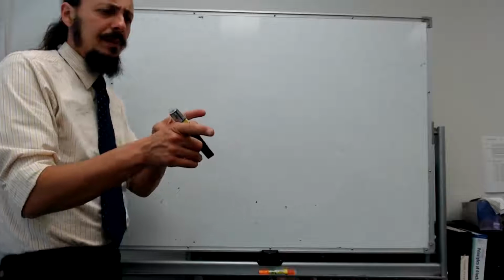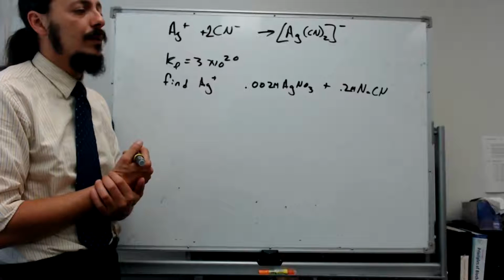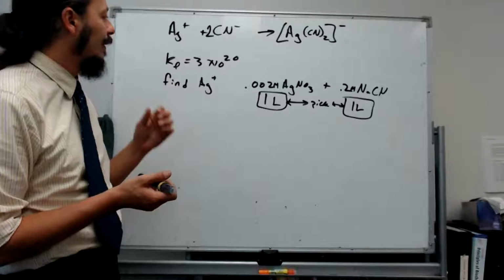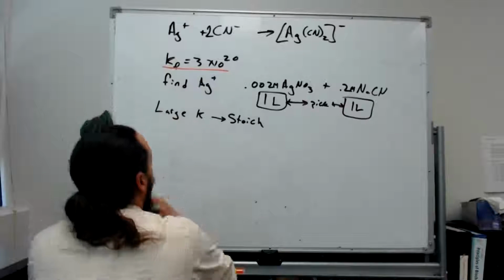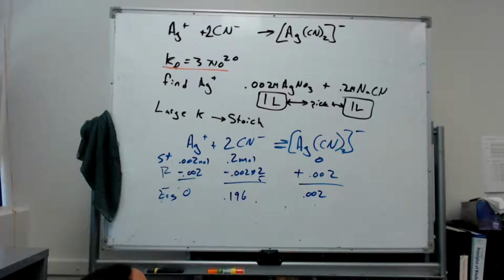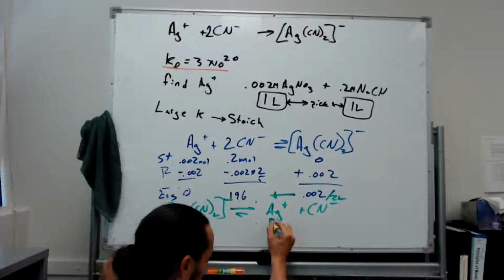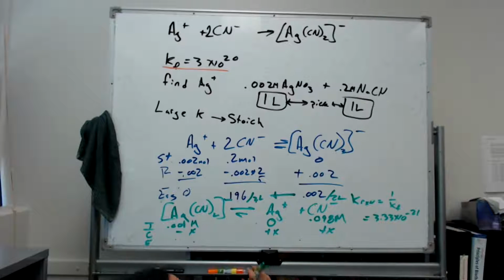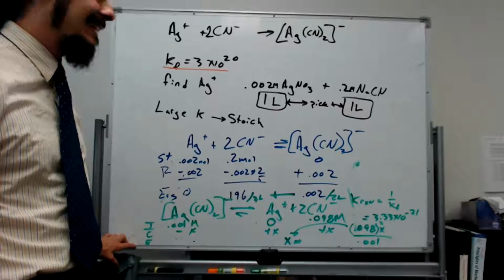office hours week 10 spring 2018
Hw 6 problem 9 (metal complex formation)